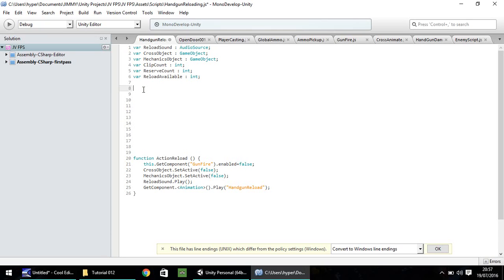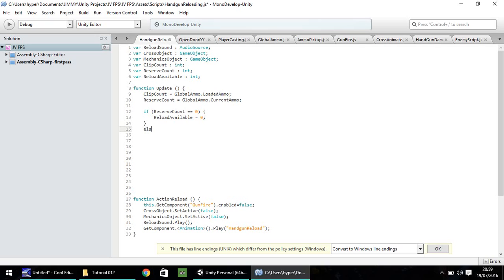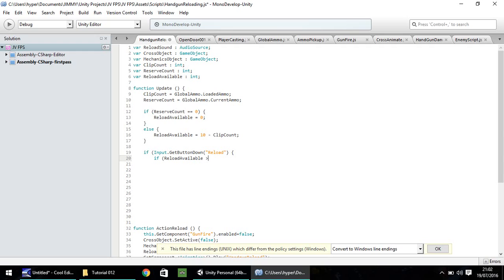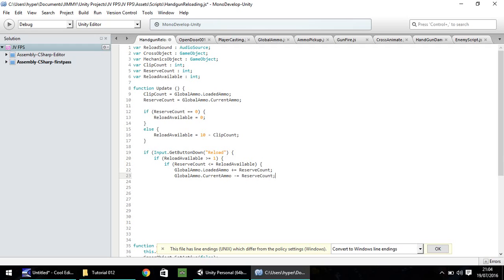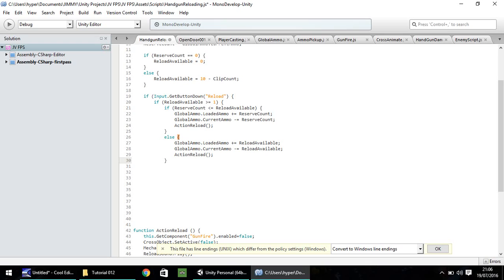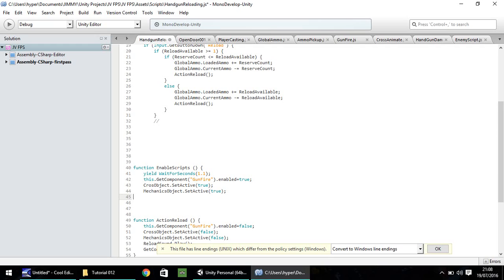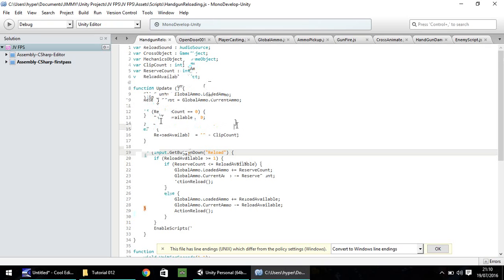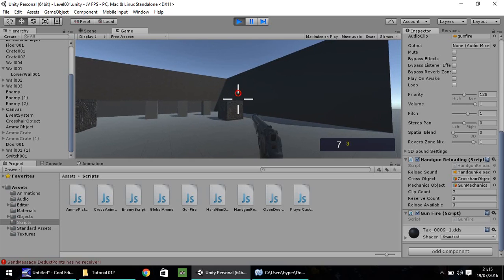How To Make An FPS - Unity Tutorials - Part 012B - Reload & Animation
In this TWO PART episode we focus solely on reloading. We build an animation, we import the reload audio and we write a script which accounts for every possibility so we can reload perfectly.

Who Is Jimmy Vegas?